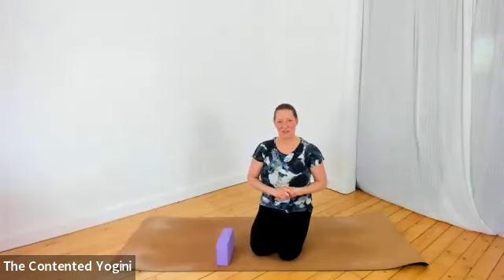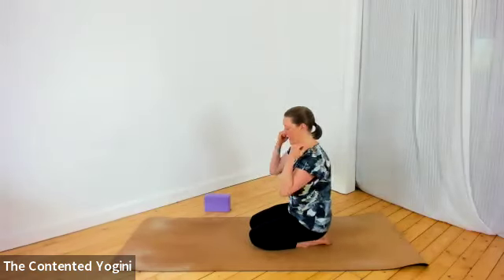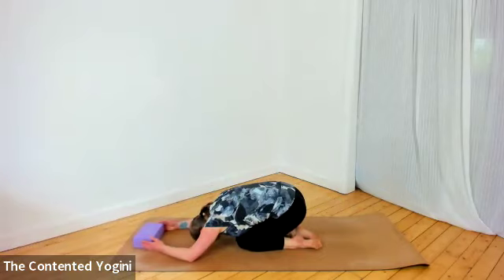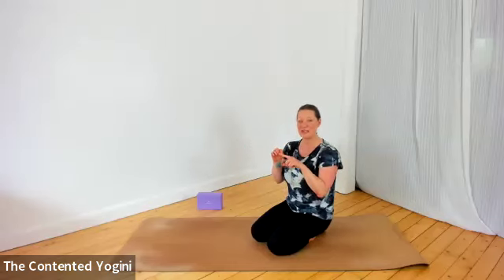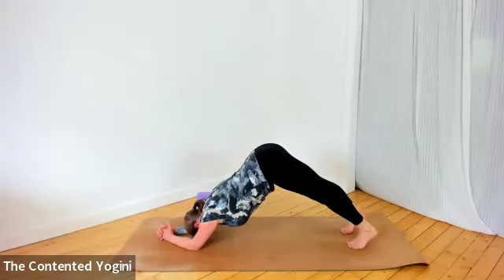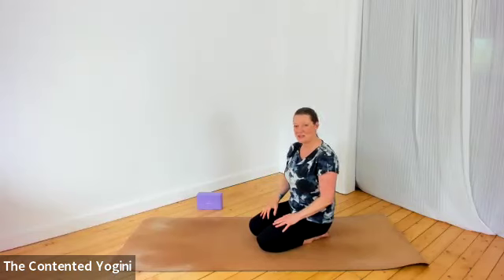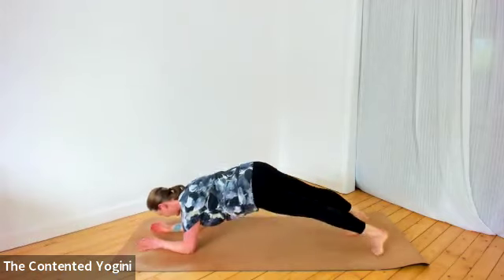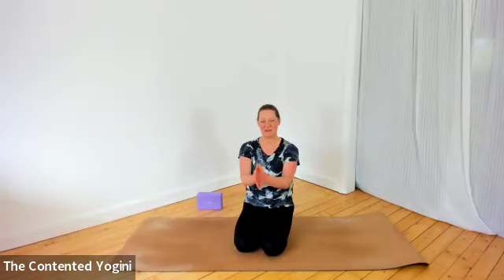Yoga Short - Forearm Plank Variations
Join The Contented Yogini to explore the forearm plank variations. You will need a block for this practice.

This video is a recording of a Zoom yoga class for my own students.